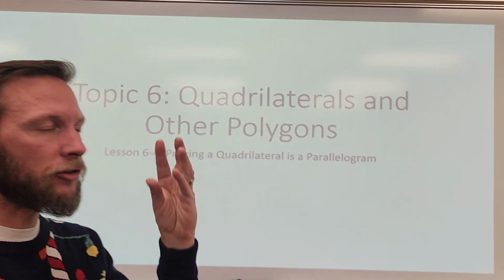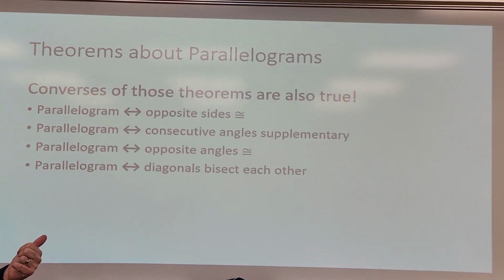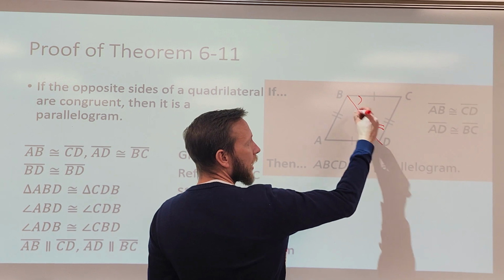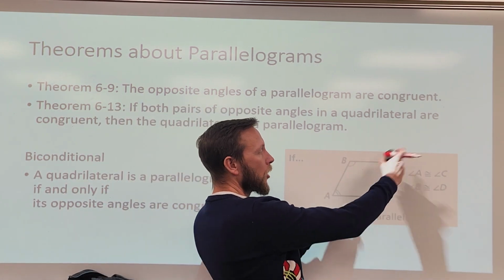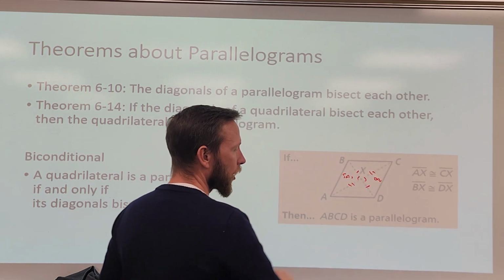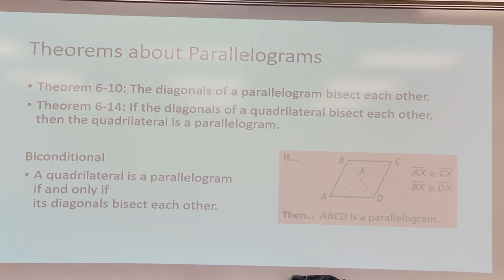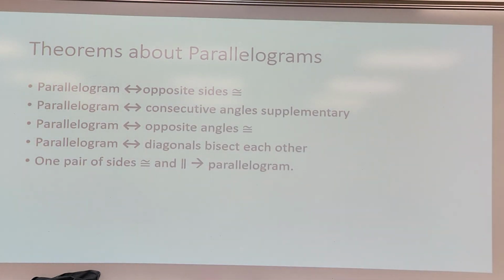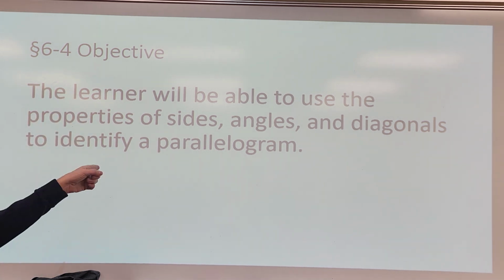Geom Lesson 6-4: Proving Quads are Parallelograms